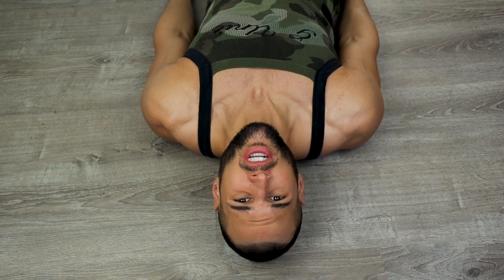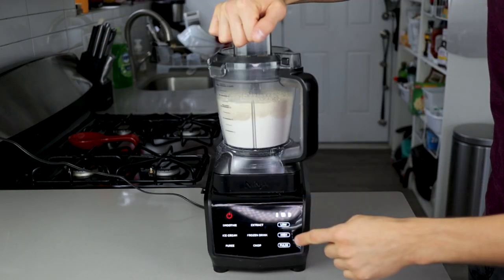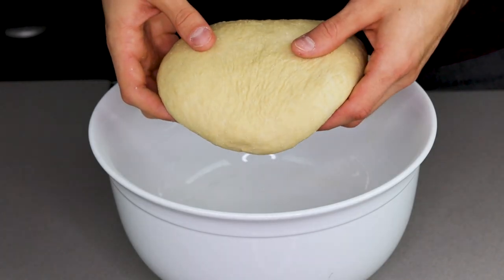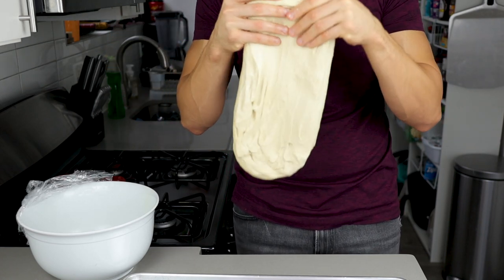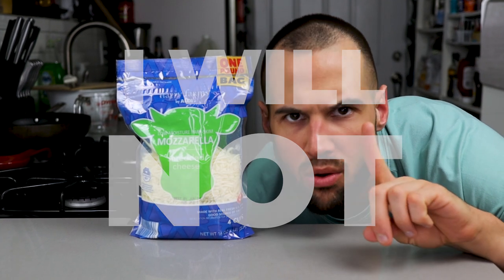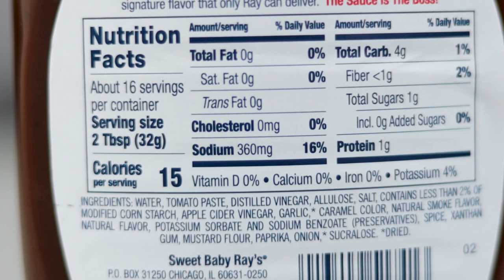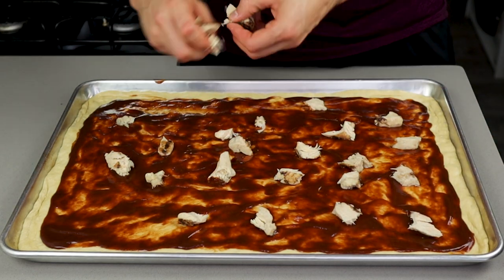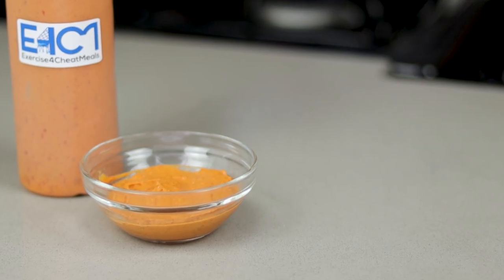This Pizza has 320g of Protein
Todays recipe will be a BBQ Chicken Sheet Pan Pizza that take very minimal work, but comes with every drop of flavor.

Product links!

Ninja Blender
The Scale I use (Down to the .1)
Sheet Pans
AP Flour
Instant Yeast
Vital Wheat Gluten
No Sugar Added Sweet Baby Rays
Fresh Mozzarella
Precooked Chicken (Not the exact same, but similar)
Avocado Oil
Food Thermometer
Cheese Grater